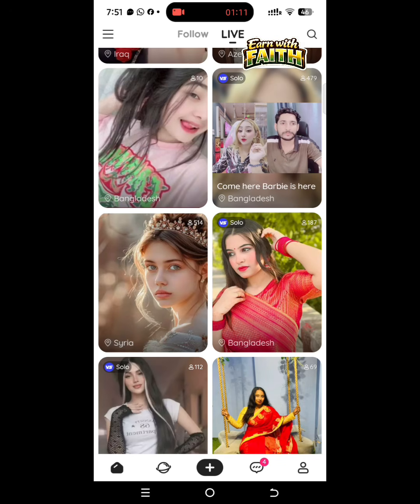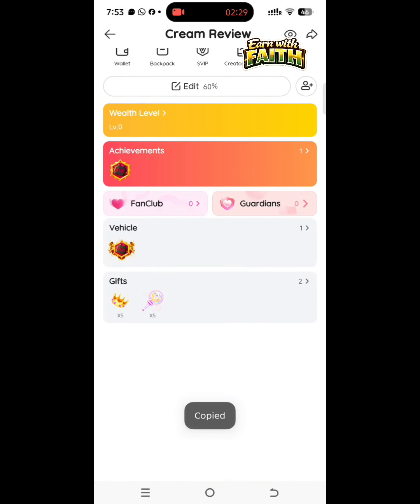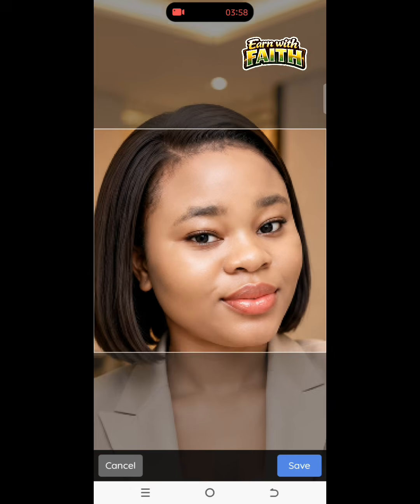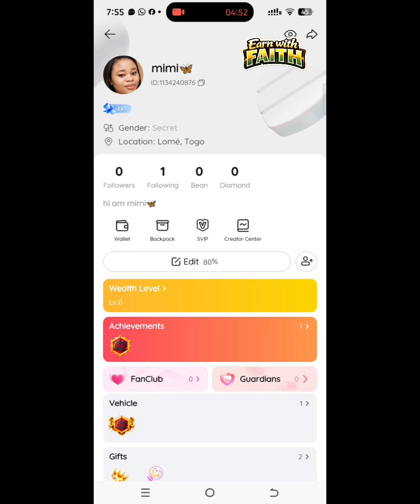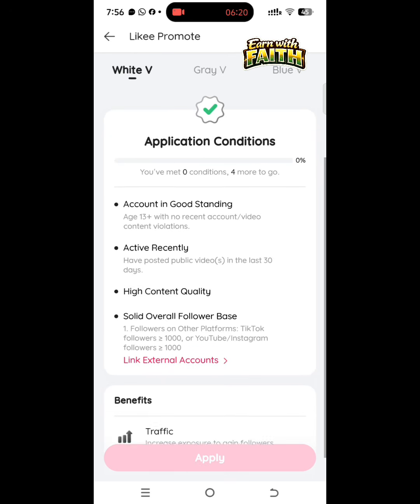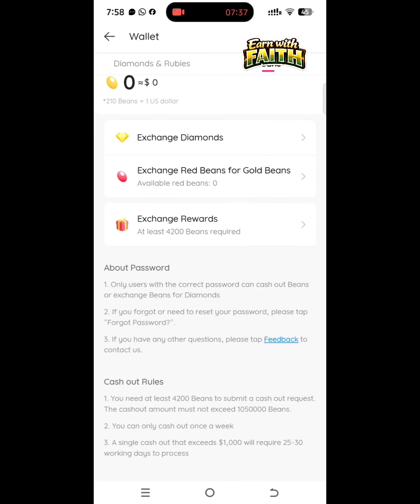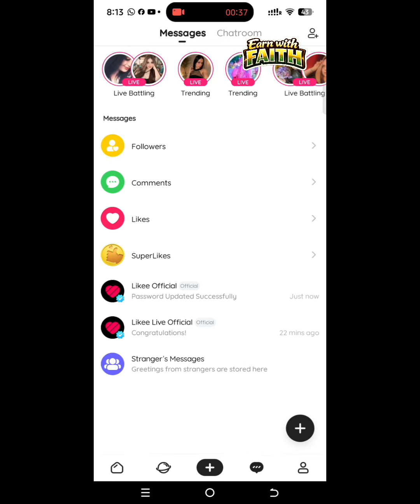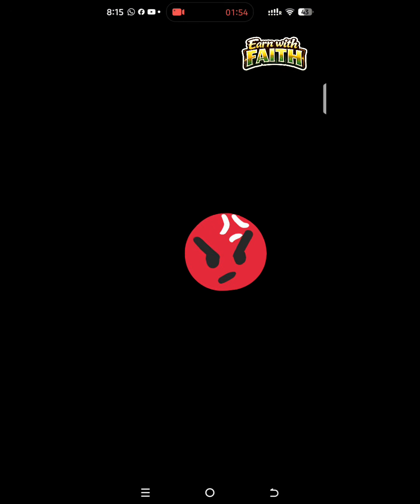How to Use Likee App to Earn Money | Full Beginner Tutorial (2026)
Thinking about using the Likee app? In this video, I share my honest personal experience using Likee and walk you through everything beginners need to know. I'll show you how to sign up, navigate the app, create content, and explain how Likee's earning features work.
This is not a guarantee of earnings. I'm simply sharing what I learned from using the app so you can decide if it's right for you.
In this video: ✅ My honest Likee experience
✅ How to create a Likee account
✅ How to use Likee step by step
✅ How the app works
✅ Likee earning features explained
✅ Beginner tips and things to know before you start